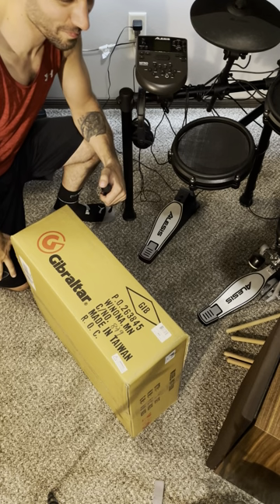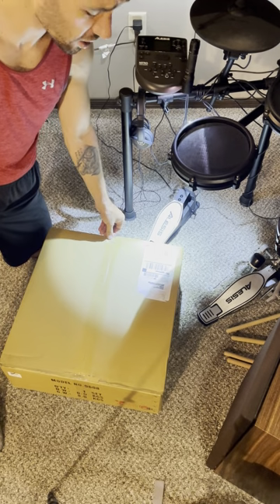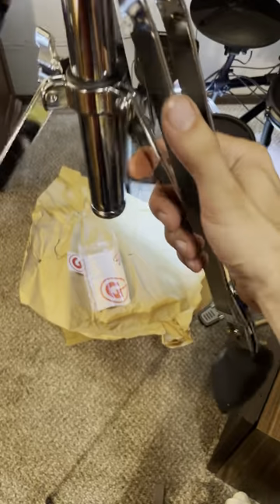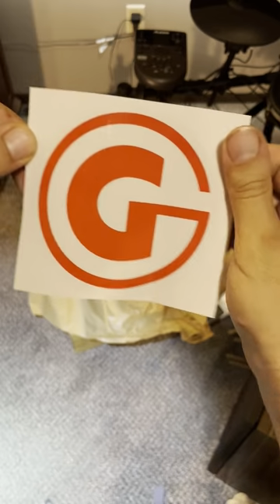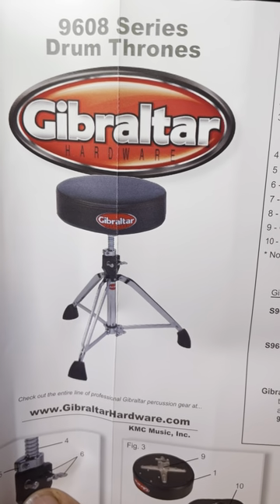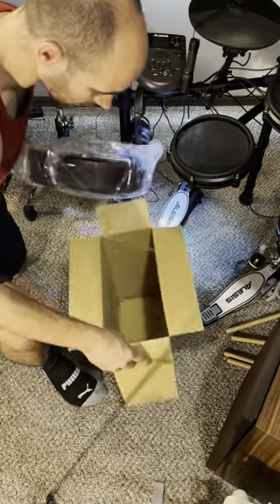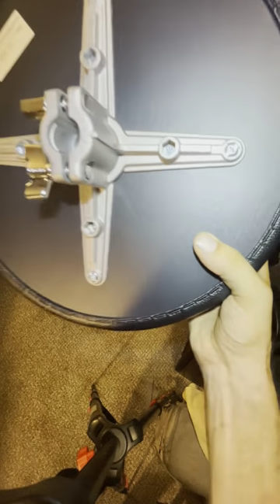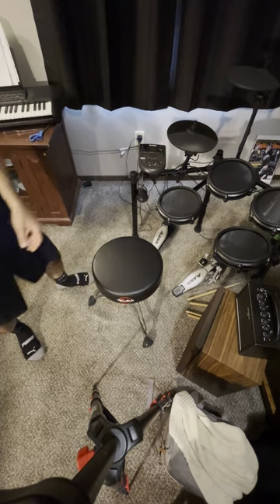Gibraltar 9600 Series Round Vinyl Drum Throne Unboxing 2023